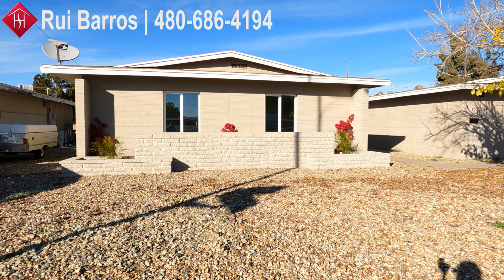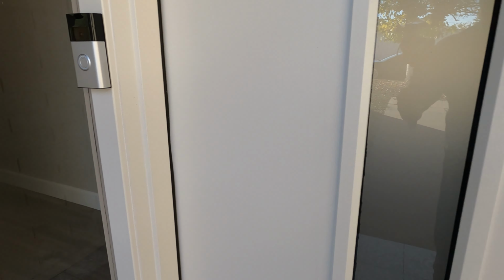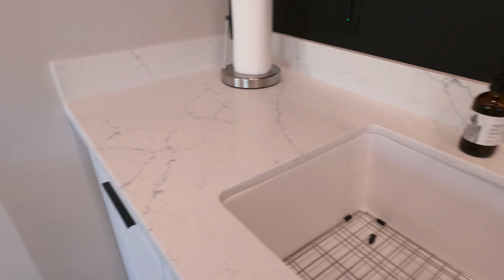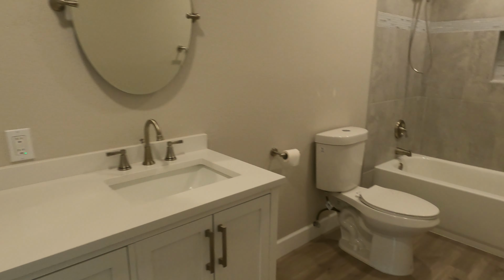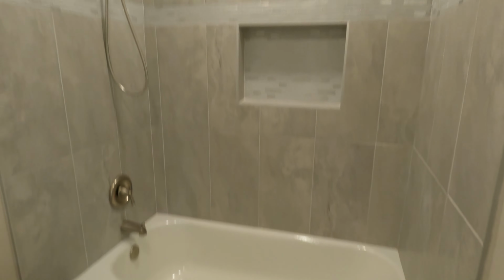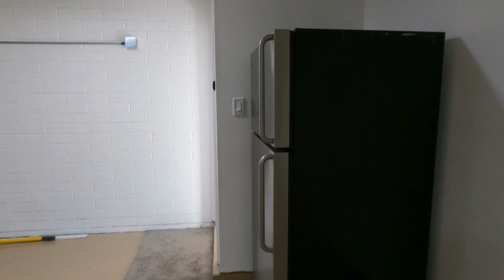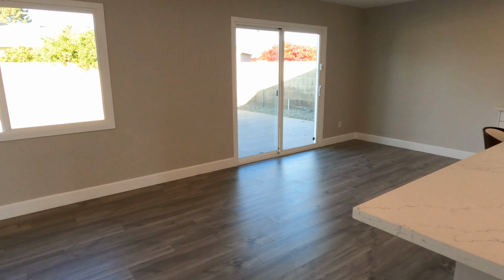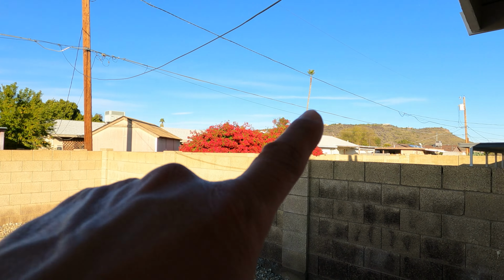Newly Renovated House in Phoenix, AZ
This house has been completely transformed with:
- Designer everything inside & outside of home
     - Refrigerator & all appliances are brand new
     - 42" luxury flooring
     - New carpet and paint
     - Master closet installed system
     - New dual-pane windows.
- Brand new upgraded electric panels, showers & kitchen
- 13ft deep diving pool, completely resurfaced and new equipment
- Tankless water heater, 2 AC units- one gas and one electric. AC's have been fully serviced
- Newer style washer & dryer included

Along with:
Home warranty on property to cover all appliances & pool. Over $150k in upgrades. Master bedroom closet & pantry shelving system to put in. Move in Ready!